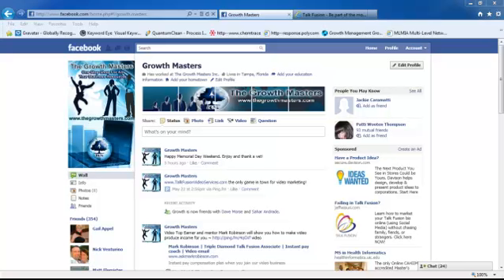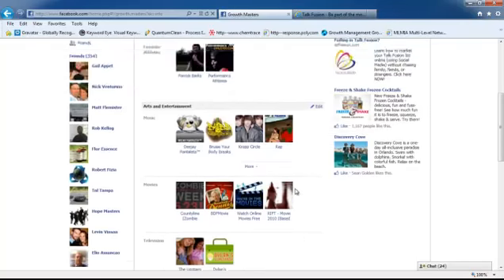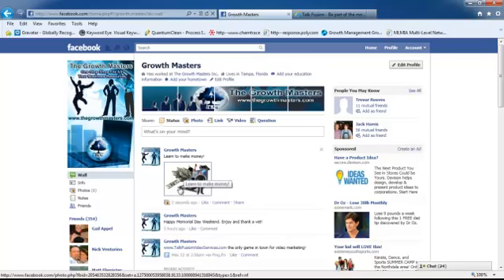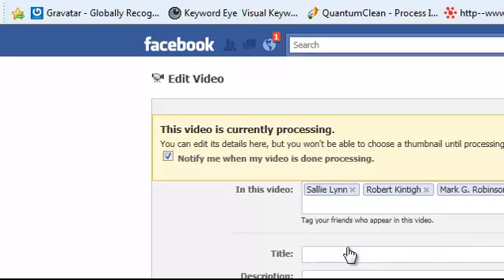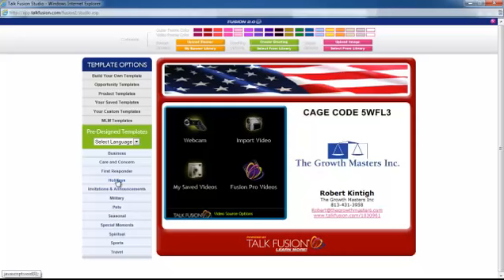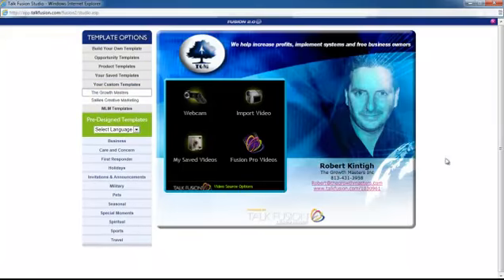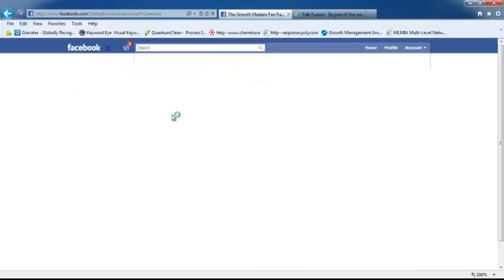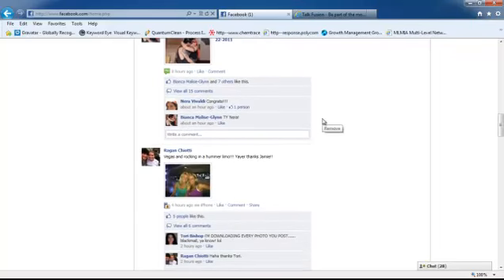Fire up Your Facebook Tutorial Video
In this video, we teach you for free how to fire up your facebook and start leveraging the power of this marketing giant. Facebook for corporations is growing and we can help you find your prospects and build relationships on this social media platform.

We teach you and educate you on how to use Facebook and how to implement video into your custom fanpages, profile and more on Facebook. There are no tricks here as we truly want to help you get better at social networking with videos and how you can use the video platform we do called Talk fusion. This video platform is more than just a video server as it also is a Talk Fusion Opportunity and the Talk Fusion Compensation  plan is incredible. We call it a win/win. There is also something very incredible as well that we love and it is a one click social media share capability that is built in to it.As long as you have signed up to these social media sites, you can easily share your video all over the net.

Want to learn more about Facebook and how you can market on the social media giant? This is the new economy and building your tribe is very important in this day and age. Master the art of followers or friends and see if you can get your friends to spread your message.